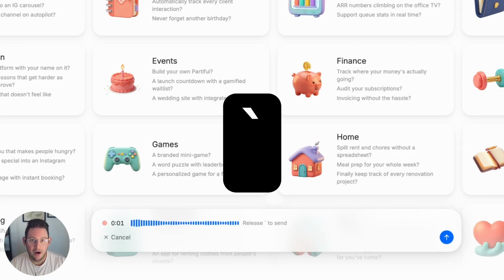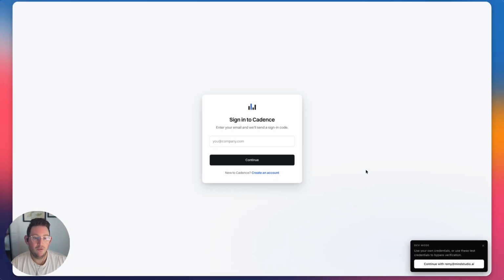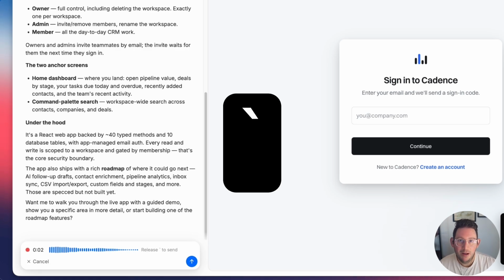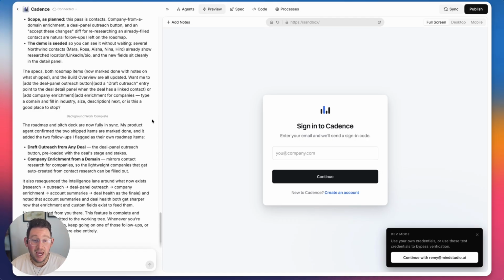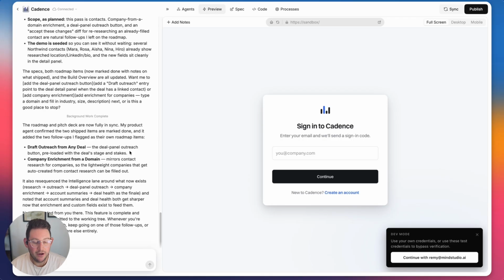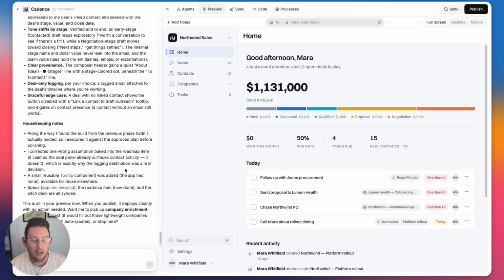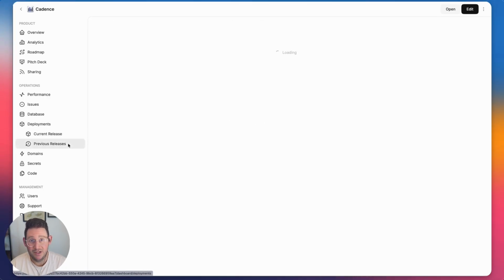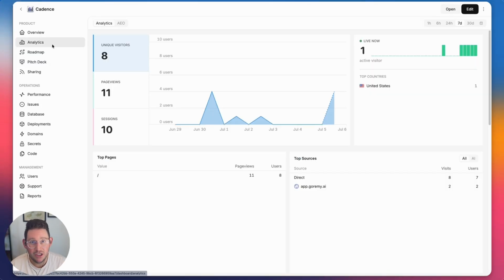Build an AI Powered CRM in Minutes Using This AI Platform | Meet Remy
Non-technical business users trying to build custom applications struggle to complete projects with coding agents because building custom business applications requires a lot more than writing code.

Remy is a new type of product building platform that enables anyone to deliver robust, production-grade, business applications AND manage them at scale.

CHAPTERS:
00:00 Welcome to Remy
00:03 Describe the App Idea
00:33 Review the Build Plan
00:50 MVP Builds in Background
01:14 Test the CRM MVP
02:25 Add Custom Pipelines
03:14 Test New Settings
03:37 Add AI Enrichment
04:29 Try Enrichment and Outreach
05:21 Explore Roadmap Specs
06:09 Build Deal Outreach
06:58 Publish and Go Live
07:28 Manage and Monitor App
08:49 Pitch Deck and Sharing
09:33 Wrap Up and Community